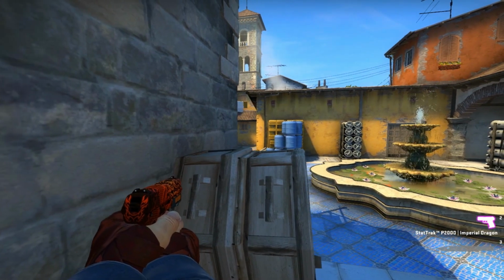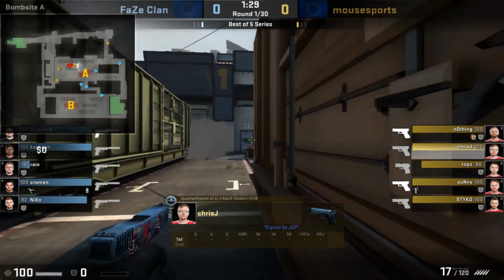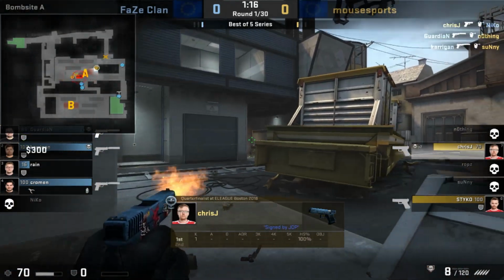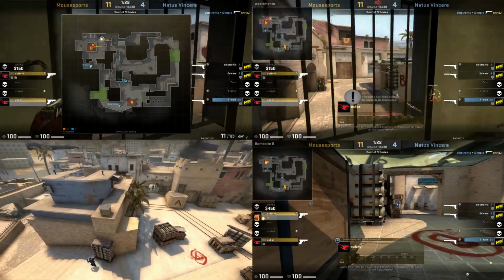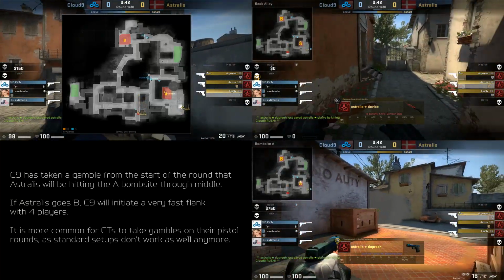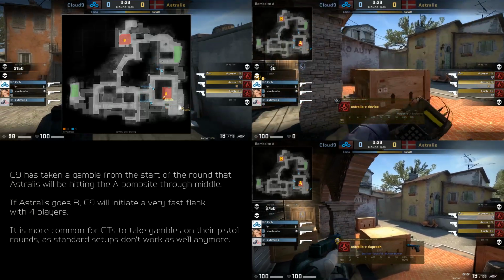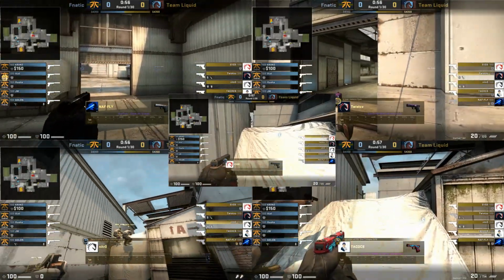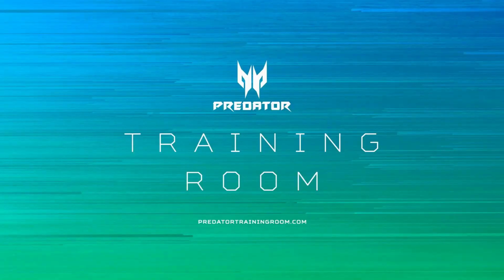Mastering T-Side Pistol Rounds in CS:GO | Steel | Training Room by Predator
In this Counter-Strike: Global Offensive video, Steel focuses on the different elements that go into having successful T-side pistol rounds, such as the amount of utility, understanding models and hitboxes, disrupting CT retakes, and utilizing the strengths of the Glock.